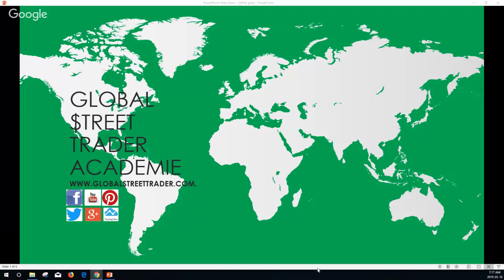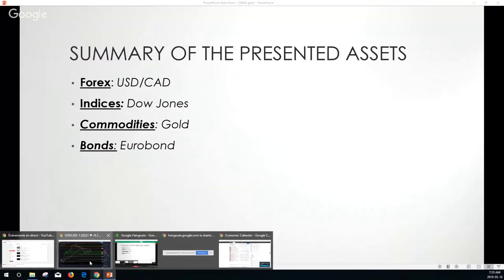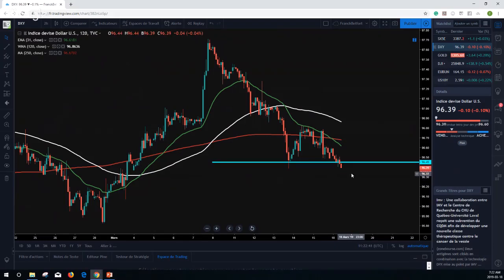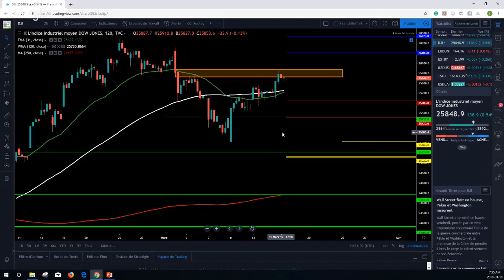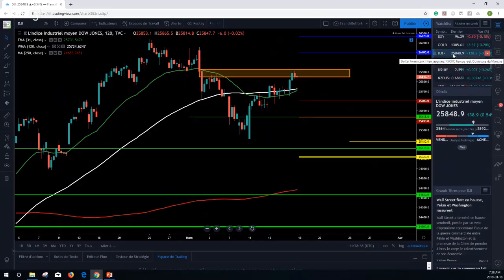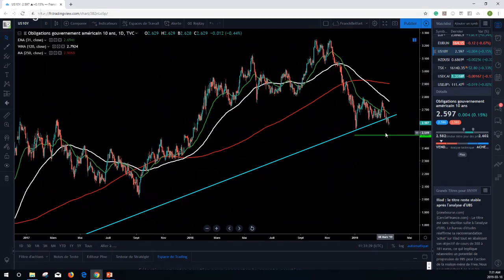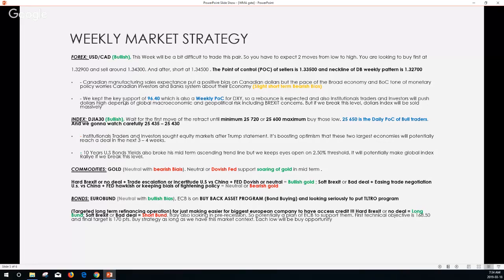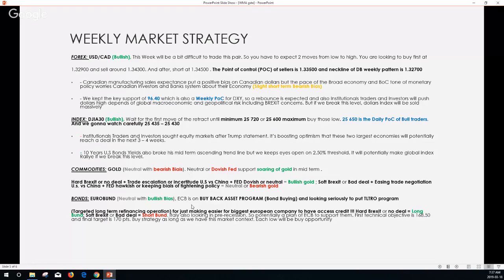Weekly Market Analysis 7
Global Street Trader Academie est une école canadienne bilingue (français et anglais) de trading en ligne dont la mission première est d’accompagner ‘’main dans la main’’ tous ceux et toutes celles, qui souhaitent être profitable et apprendre le trading en vue d’être indépendant financièrement. Nos formations sont personnalisées ainsi que notre service de suivi sur chaque étudiant.

Twitter GSTA: @Franckbelfort

Merci infiniment de votre confiance et de votre intérêt !!!

Global Street Trader Academie is a Canadian bilingual (English and French) school of online trading whose primary mission is to accompany "hand in hand" to all those who wish to be profitable and learn trading in order to be financially independent. Our courses are personalized as well as our follow-up service on each student.

Twitter GSTA: @Franckbelfort

Thank you so much for your confidence and your interest!!!

Global Street Trader Academie est une école de trading et un Proprietary trading firm, de nationalité canadienne qui s'occupe d'aider tous les particuliers dans le monde entier et aussi ceux qui sont avancés en terme connaissance boursière, de fournir du soutien pédagogique, et de partager des plans de trading gratuit toutes les semaines via les réseaux sociaux incluant YouTube.

Nos formations sont spécialisées à partir de chaque type de Trading que vous souhaitez apprendre et notre encadrement est conçu en fonction de vos besoins. Le GSTA Tv de par sa chaîne officielle YouTube anime et publie 3 vidéos chaque semaine. Chaque lundi, il s'agira des points de marchés de façon globale sur les actifs financiers majeurs. Les mercredis, il s'agira des vidéos de live scalping sur notre indice favoris le Dow jones. Et enfin le vendredi, nous traiterons un sujet qui concerne le trading ou la finance, afin de le vulgariser et de parfaire sa compréhension pour le grand public.

Nous vous remercions infiniment de votre intérêt et de votre confiance à notre égard!

Global Street Trader Academie is a Canadian academy of trading and a Proprietary trading firm, that deals with helping all individuals in the entire world and also those who are advanced in terms of stock market knowledge, provide pedagogical support, and Share free trading plans every week via social networks including YouTube.

Our courses are specialized from each type of Trading you want to learn and our coaching is designed according to your needs and your suitability. The GSTA Tv by its official YouTube channel animates and publishes 3 videos each week. Every Monday, it will be the weekly market points in a global view on the major financial assets. On Wednesdays, it will be videos of live scalping on our favorite index the Dow Jones. And finally, on Friday, we will deal with a subject that deals with trading or finance, in order to popularise it and to further its understanding for the general public.

We thank you very much for your interest and your trust in us!